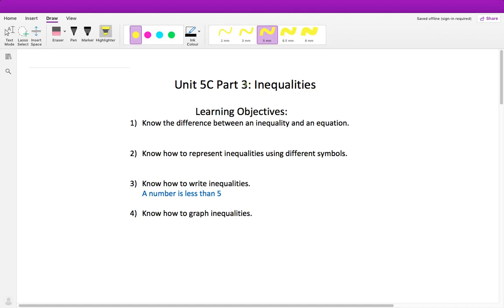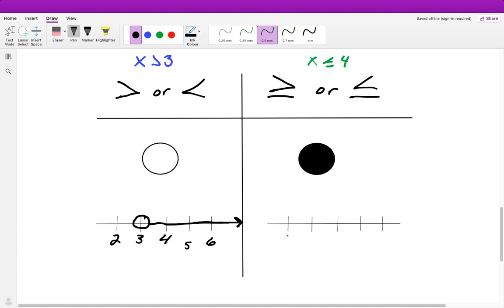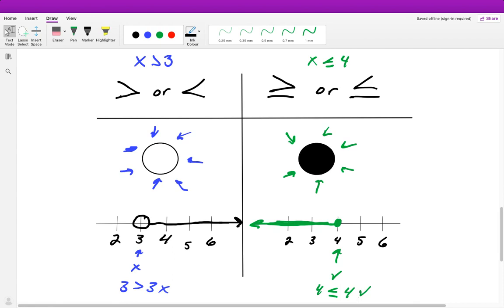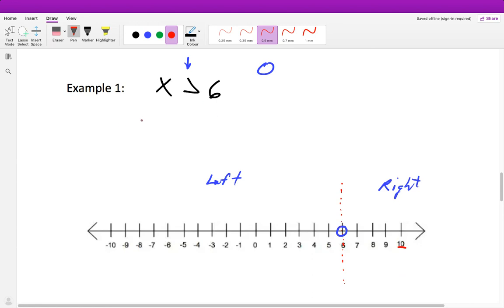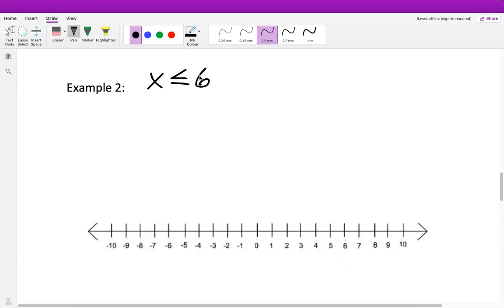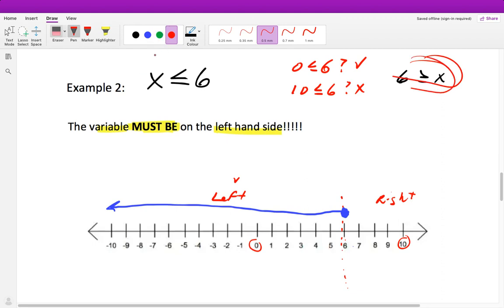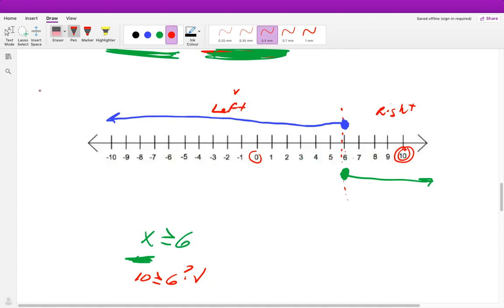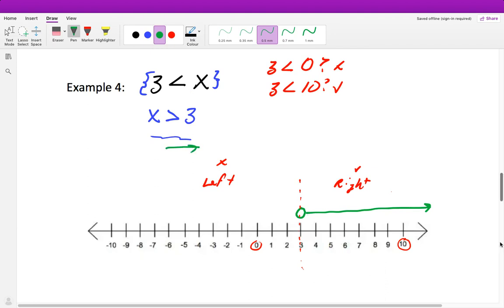Unit 5C Part 3 - Inequalities